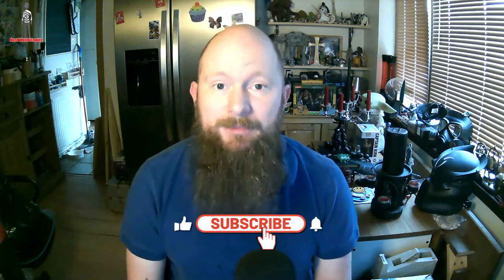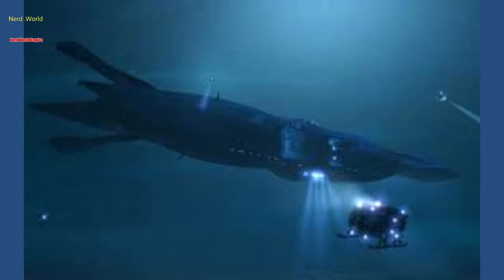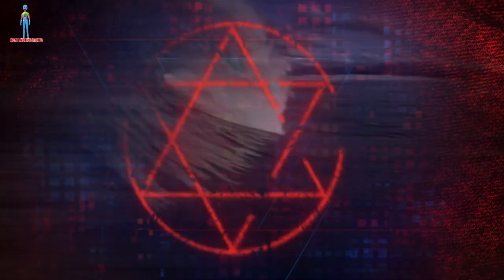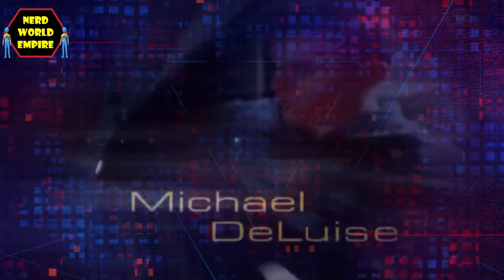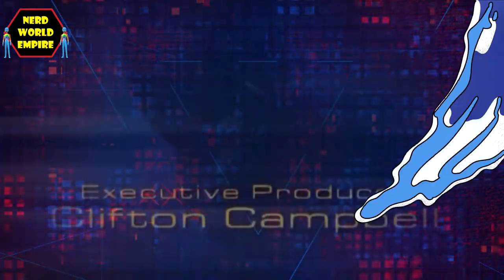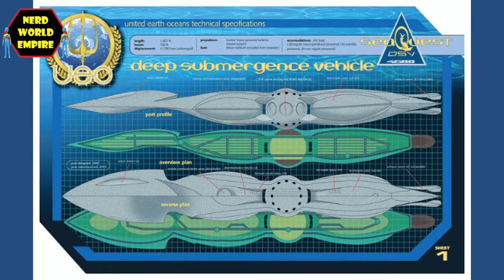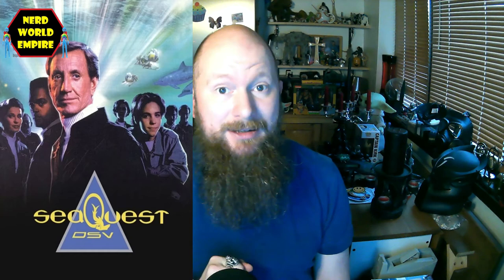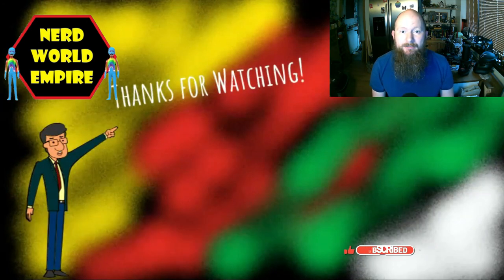SeaQuest DSV | Submarine Breakdown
The giant squid of the sea built to defend the ocean from the evils of Communism and corporate greed. The messaging was very muddled.